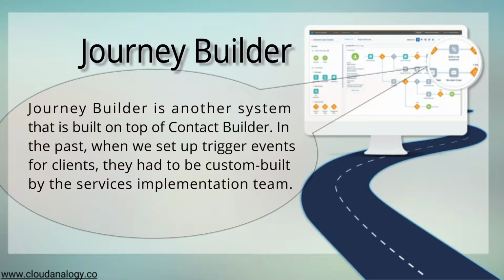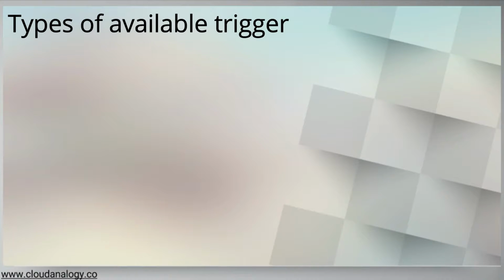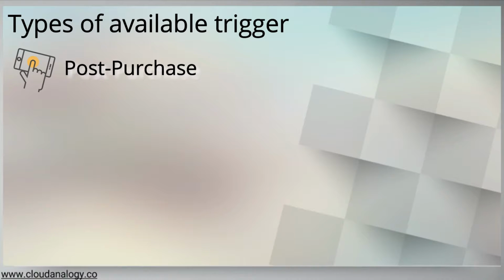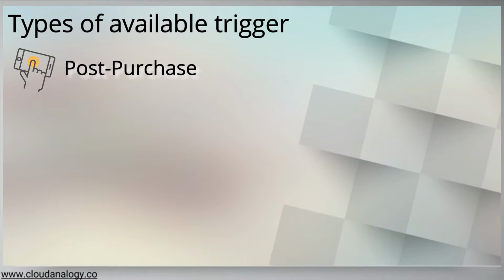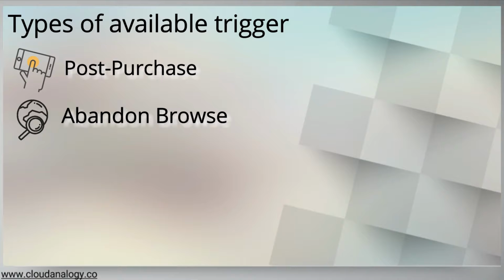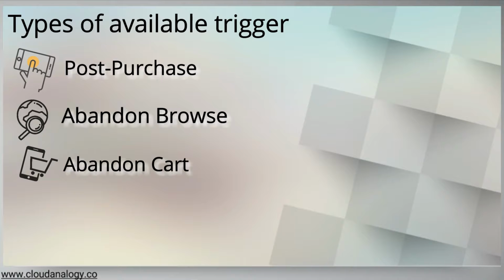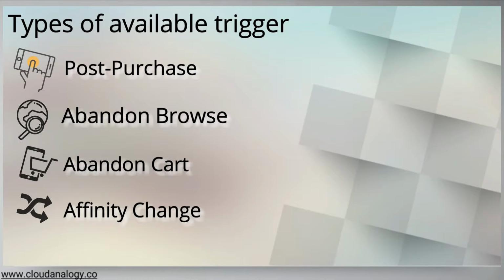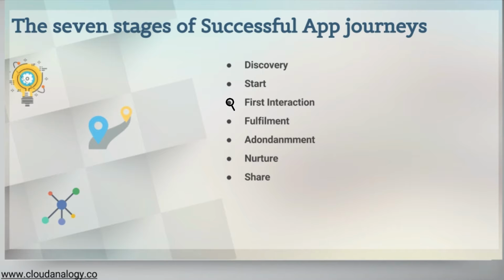Journey Builder Cloud analogy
Journey Builder is another system that is built on top of Contact Builder. In the past, when we set up trigger events for clients, they had to be custom-built by the services implementation team.